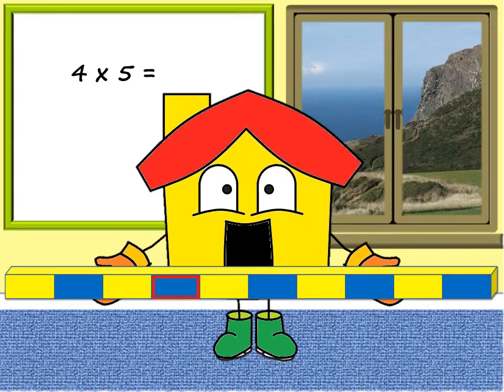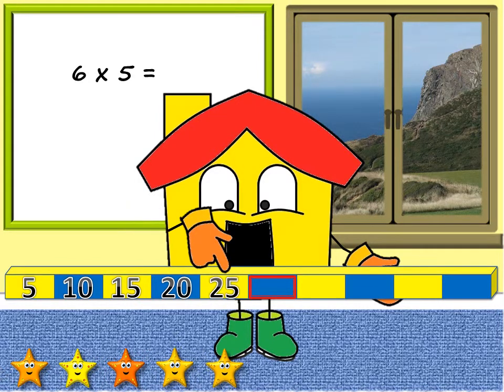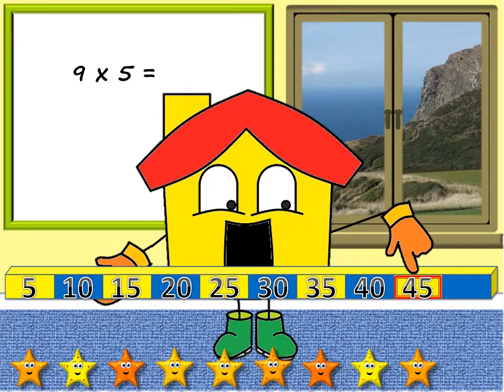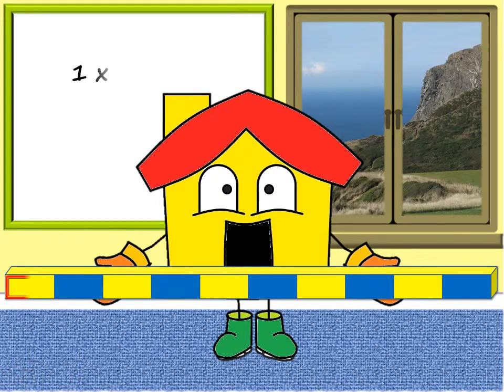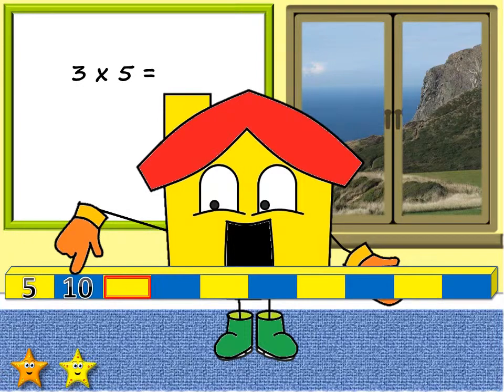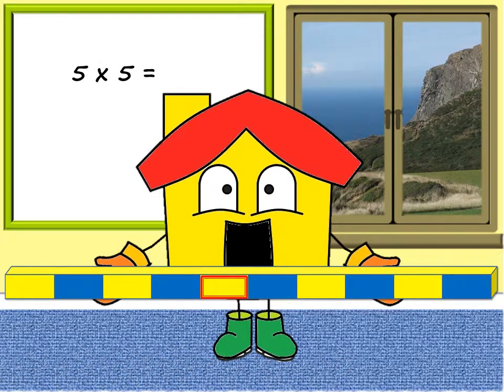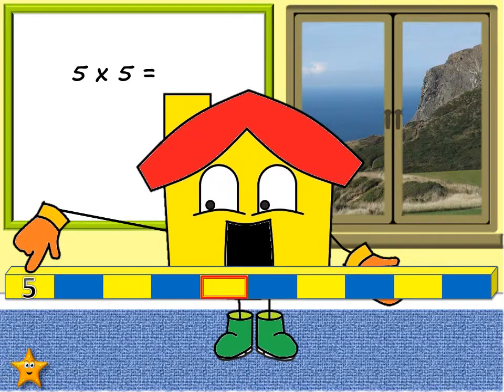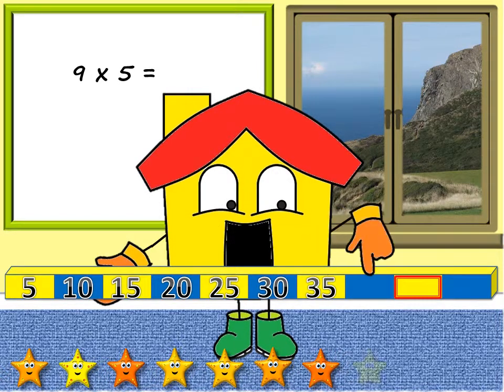FIVE TIMES TABLES PING PONG - multiplying with friends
In this video we practise multiplying by five using a counting stick as we start to remember our five times tables multiplication facts. As an additional visual aid we also have a little help from some of our friends.

The times tables are a useful mathematical tool. Importantly, children who have a good understanding of their times tables generally enjoy maths more and are more confident when learning new mathematical concepts.

When learning your times table with TITH, a counting stick is used as a visual aid to support the learner and key vocabulary is introduced at each relevant stage.